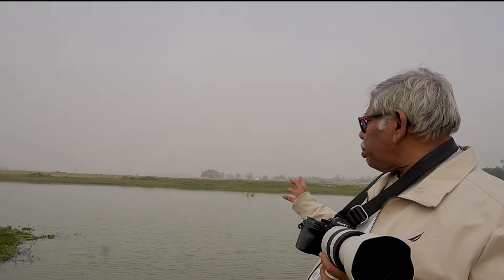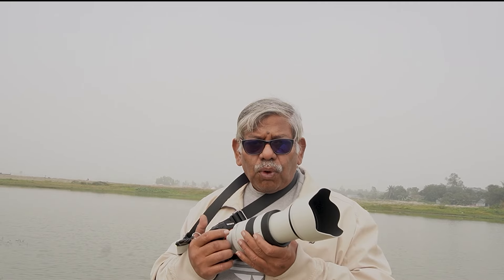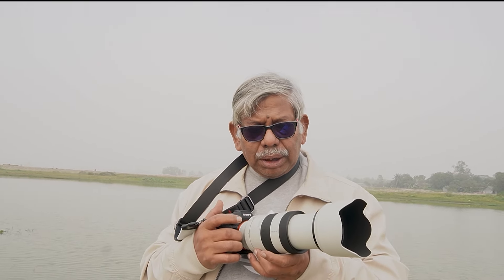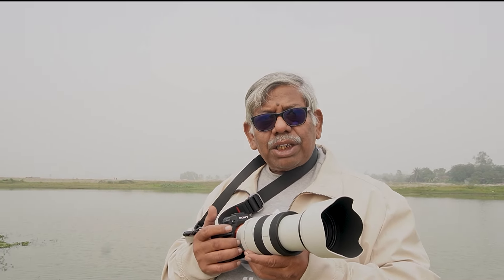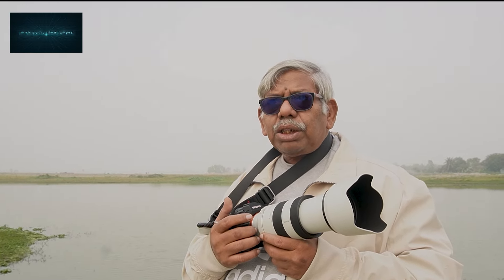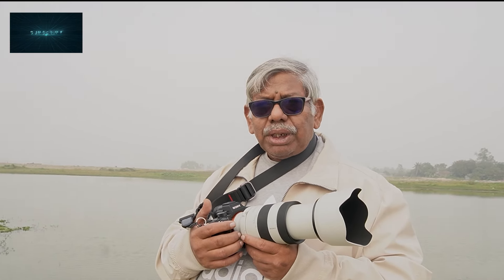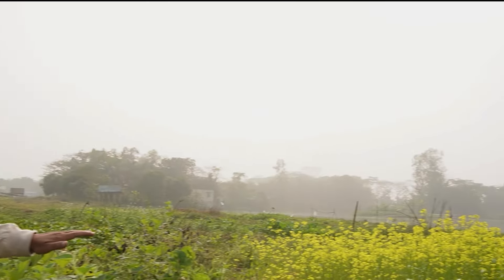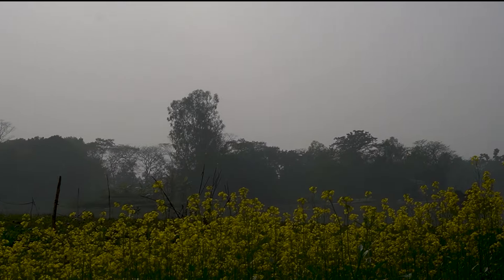Photo Walk with Sony f4 70 200 Macro G OSS II lens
Sony f/4, 70-200mm f4 Macro G OSS Lens was tested in the field for its performance as a macro photography lens. Landscape, birding, portraits and street photography were also done with this lens during this Photo walk. It proved to be an excellent at all focal length with excellent creamy bokeh.

SONY 70-200 MACRO LENS

RADIANT DIFFUSERS

PHOTOGRAPHY TIPS

Macro Photography Beginners

IMAGE EDITORS’ LINKS:
Adobe Lightroom